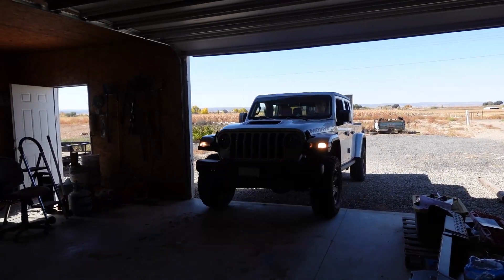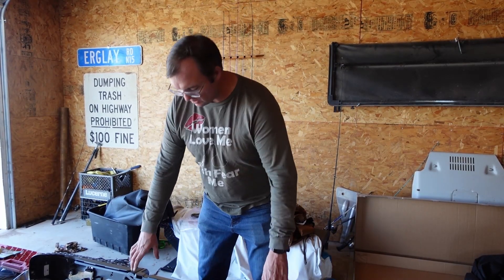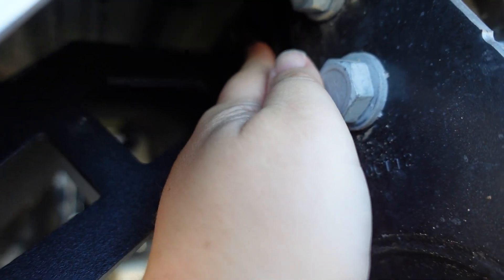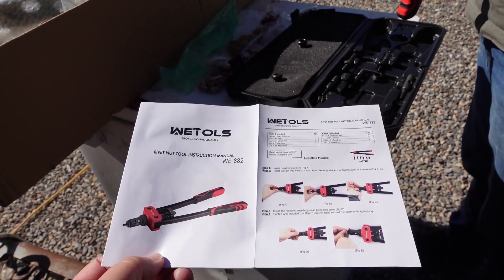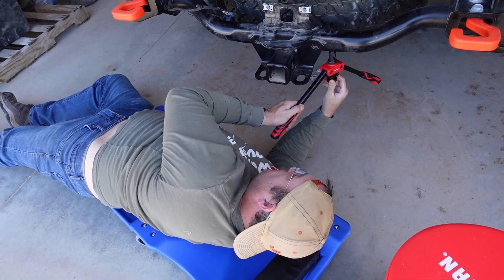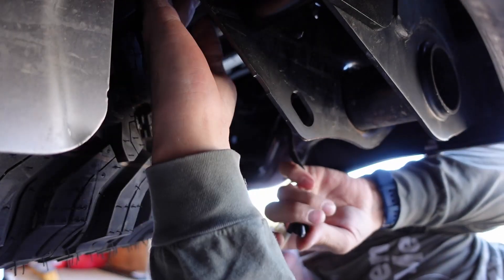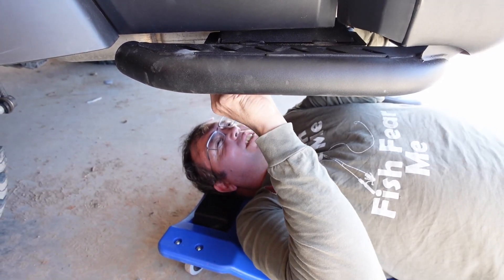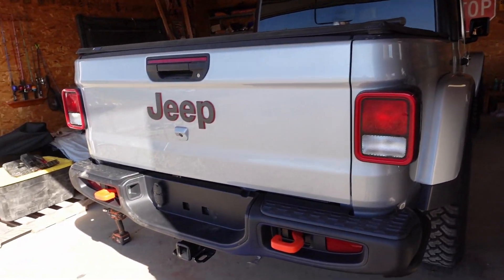Let's FIX this Jeep! Rubicon Bumper & Rock Slider Install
The bumper we ordered to fix the Jeep finally came in. We will be installing a stock Rubicon bumper and will also be adding rock sliders to prevent another rock from ruining the bump ever again! Is this bumper easier than the Tacoma bumper or is it worse?

WETOLS Rivet Nut Tool
Gear we use:
- First Aid Kit
- Midland Radios

Camera Equipment
- Sony ZV1;
- Camera suction cup
- Camera Visor Clip
- Wireless Microphones
- Holy Stone Drone
- Action Camera Accessories
- Action Camera
- Flexible Tripod
- Samsung Galaxy

Products we have on our Chevrolet Colorado ZR2:
- Vent Covers
- Center Console Tray
- Door/Cup Holder Inserts
- Bed Tie Downs
- Carbon Fiber Center Console Panel
- AEV ZR2 Bison Exhaust Crossover Bar
- AEV Boron Steel Engine Skid Plate
- Cargo Net
- Back Seat Cover
- Simple Front Seat Cover
- Carhartt Front Seat Covers
- Carhartt Bench Seat Cover
- Soft Tonneau Cover

Off Road Recovery/Accessories Items:
- Rock Rails we like
-Tire Deflators
- Folding Saw
- Small Jumpbox
- Recovery Rope
- Hitch Slider

Camping Gear:
- Popup Chaning Tent
- Small Sleeping Pad
- Large Chair
- Small Chair
- Light Sleeping Bag
- Cooking Set
- Stainless Steel Cups/Plates Set
- Compact Pillow
- 3" sleeping pad
- Coleman Sundome Tent
- Waterproof Fire Starters
- Steel Tent Stakes
- Garbage Sack
- Heavy Sleeping Bag
- Tent Bag
- Square Cooking Iron
- Single Cooking Iron
- Core 6 Popup Tent
- Coleman Tent Kit
- Coleman Stove
- Cast Iron Skillet
- Dutch Oven
- Toliet Seat
- Lifetime Cooler
- Solar Power Bank
- LED lanterns
- Compact Smore Sticks

Chapters

Our Truck
Truck: Stock 2022 Chevrolet Colorado ZR2
Length: 212.7"
Width = 76.7” without mirrors
10” ground clearance
Tires 265/65R17